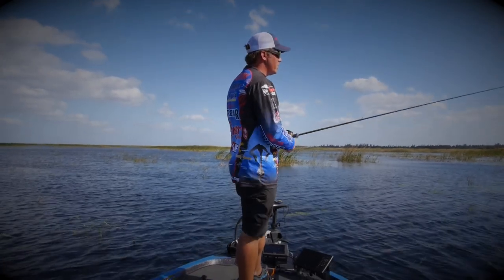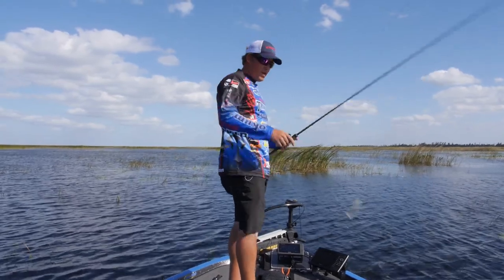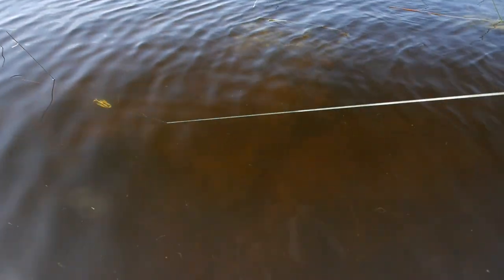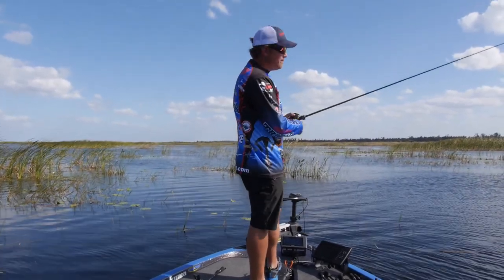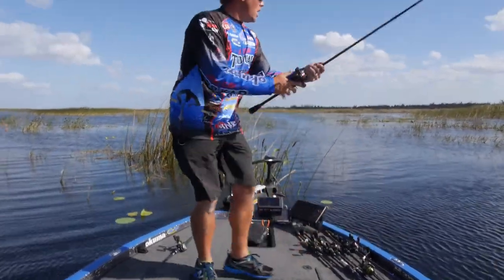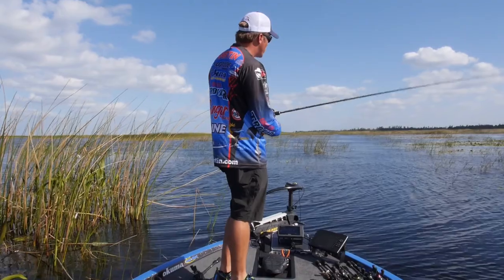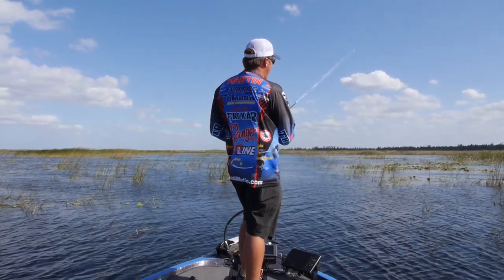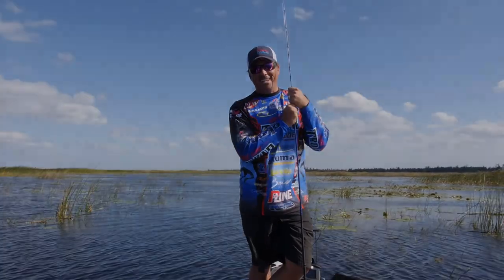Bass Fishing: How to Fish a Swimming Jig that has a Trailer with Scott Martin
FLW pro angler Scott Martin shares his fishing tips and techniques to help you catch more bass.  Here Scott Martin talks shows you how to fish a swimming jig with a trailer that has lots of action and how to fish a swimming jig with a trailer that has no action. Scott Martin also shares what type of fishing line he likes to use when using a swimming jig while trying to catch a big largemouth bass. You will also learn that swimming jigs are more productive during the spring, summer, fall months.

Follow Scott Martin on Twitter or @SRMBASS